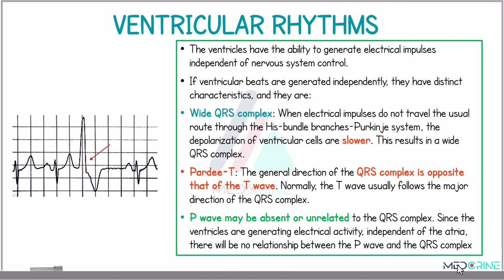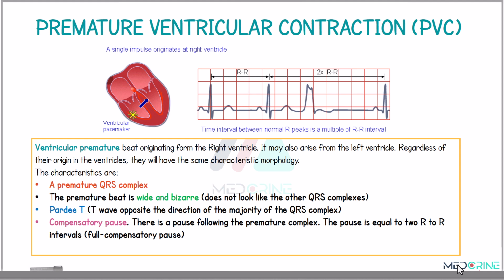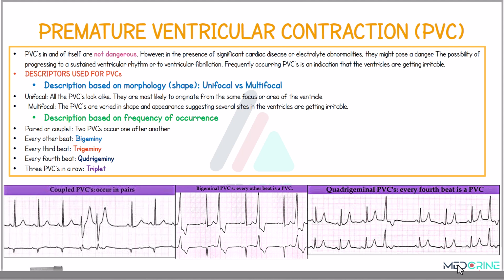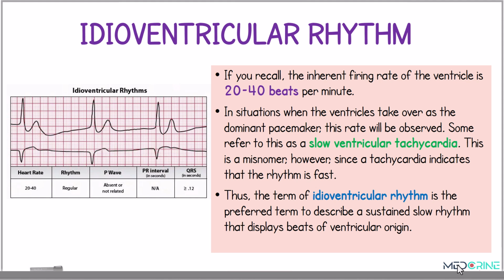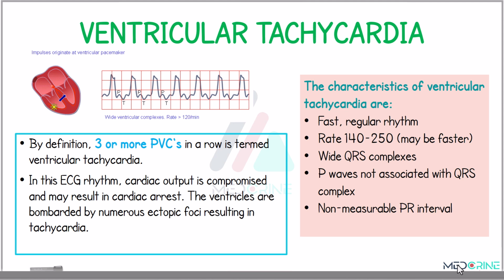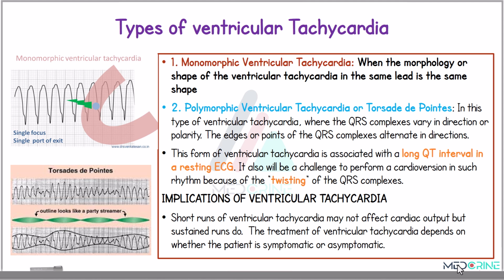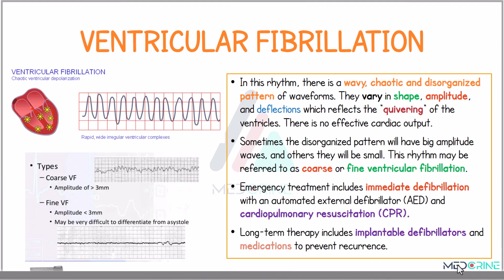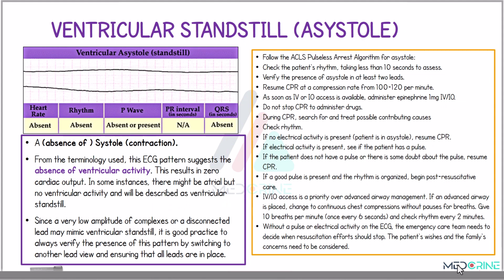Mastering Ventricular Rhythms:Ventricular Tachycardia, Fibrillation & PVCs on ECG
This tutorial provides a structured overview of ventricular rhythms, essential for accurate ECG interpretation in both academic and clinical settings. Designed for medical and nursing students, as well as professionals preparing for licensure exams such as the NCLEX, the content reviews the characteristics, causes, and clinical implications of key ventricular arrhythmias.

You will learn how to identify and differentiate:

Premature Ventricular Contractions (PVCs)

Ventricular Tachycardia (VTach)

Ventricular Fibrillation (VFib)

The video emphasizes clinical relevance, pathophysiology, and evidence-based interpretation strategies to support your understanding and application of ECG findings in real-world scenarios.

📚 Ideal for:

Nursing and medical students

NCLEX and USMLE preparation